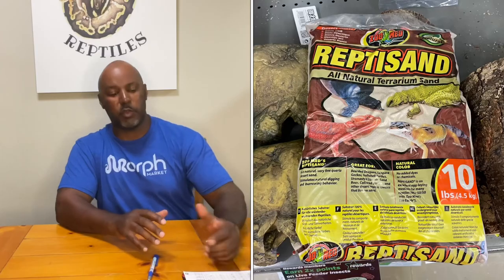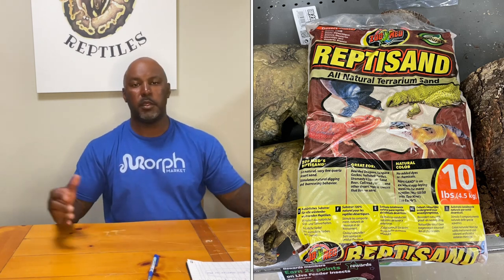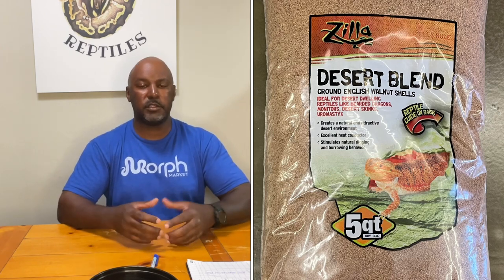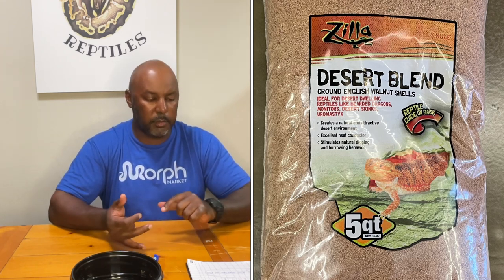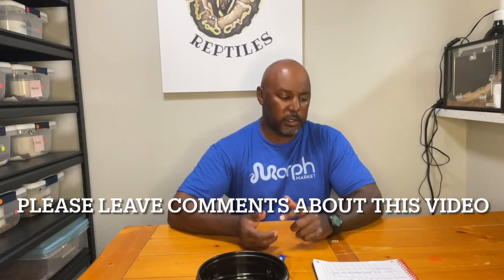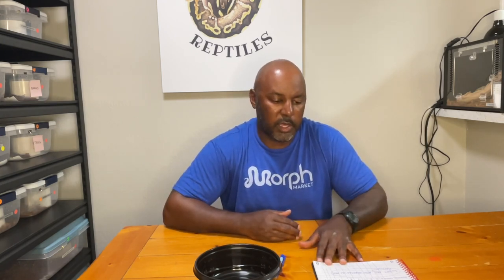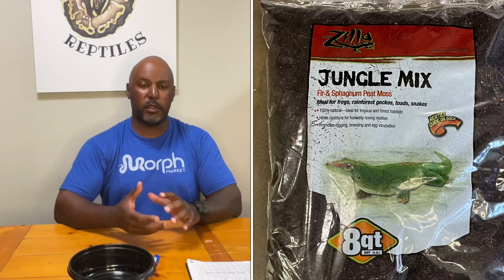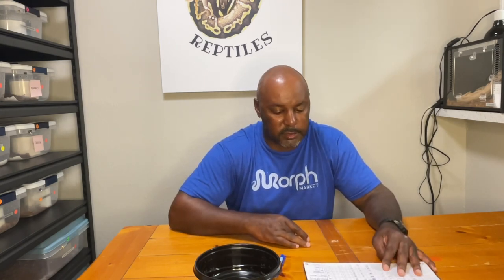What is the best substrate for my snake?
This video discusses the pros and cons of the different reptile substrates for snakes: repti-sand, crushed walnut, aspen, sphagnum moss, fir plus sphagnum, coconut fiber, reptile-bark, coconut husk, paper, and synthetic turf.